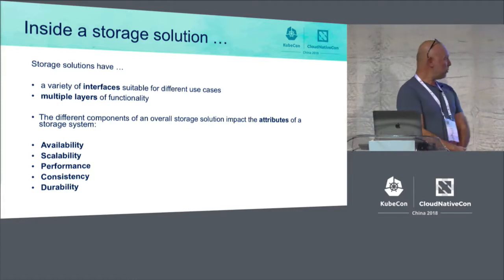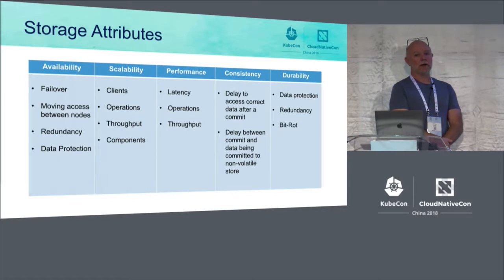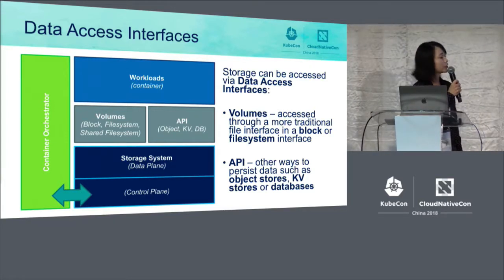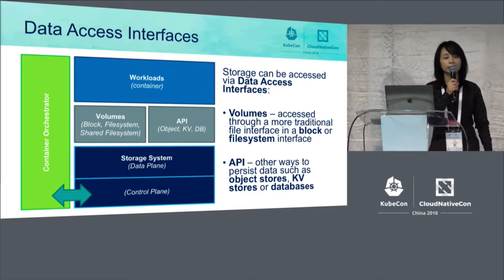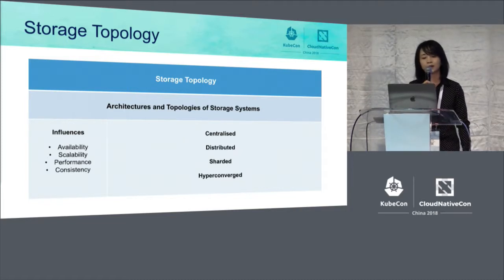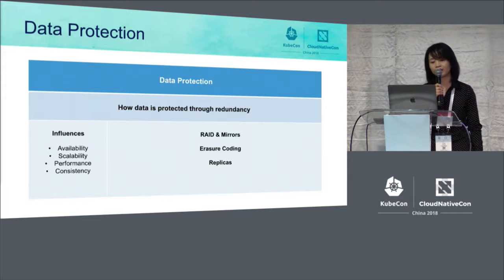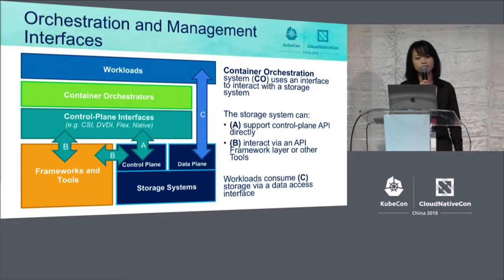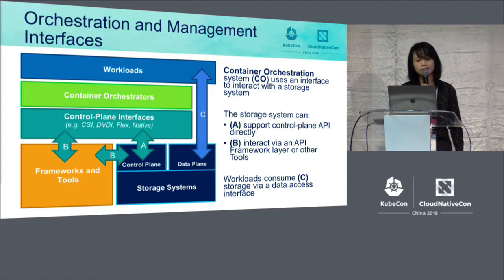Deep Dive: CNCF Storage WG - Xing Yang & Quinton Hoole, Huawei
The CNCF Storage Working Group has been exploring how different storage technologies are used in cloud-native environments, and has published a draft white paper on our findings.  In this deep dive session we'll present our work thus far, and host detailed discussions and feedback covering topics including block stores, file systems, object stores, key-value stores and databases, amongst others. Common understandings of terminology, classifications and use cases will be discussed. Different architectural approaches and designs will be brainstormed and compared in terms of key attributes like availability, scalability, performance, data consistency, durability, fault tolerance, ease of development and operational complexity. We seek to align the community on common understanding, terminology, classifications and use cases.